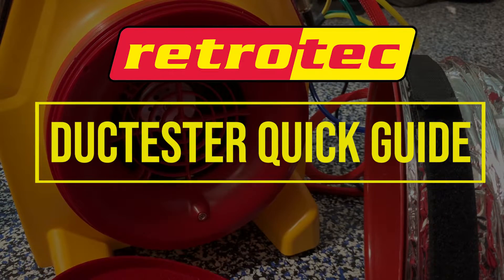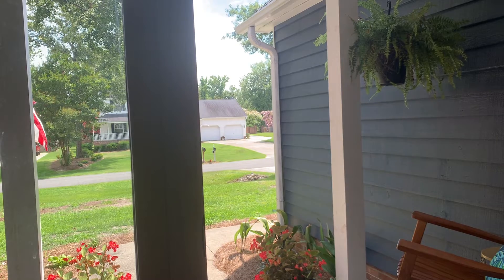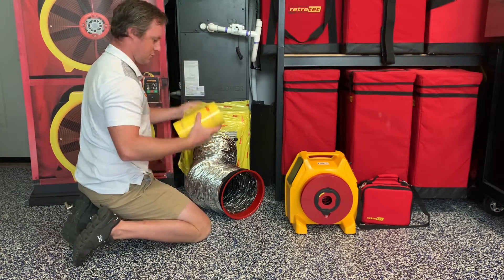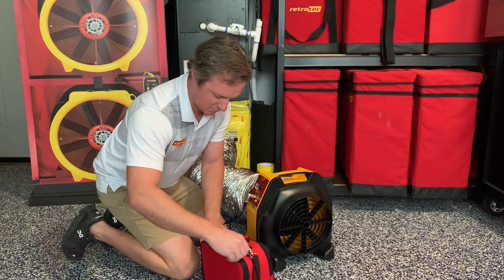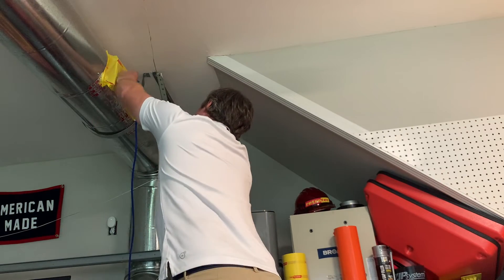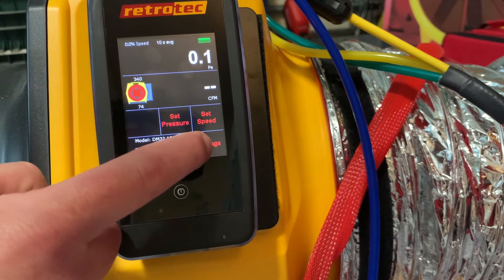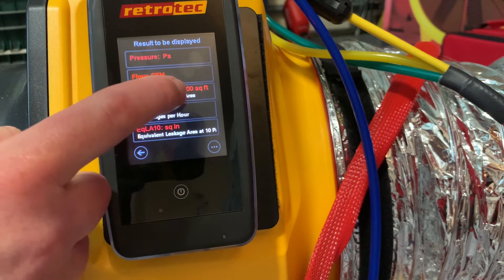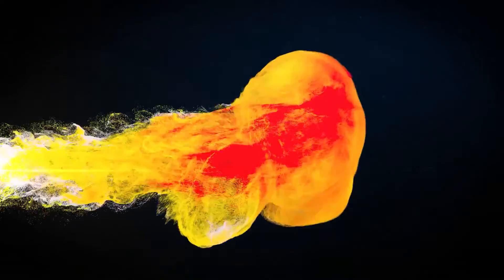DucTester QuickGuide Video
Make testing for leaking in duct systems easy with the Model 340x DucTester! In this video, we show you how to set up duct system and DucTester to perform a leakage test and get the readings you need.